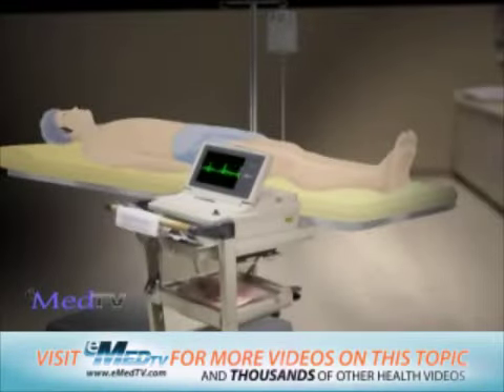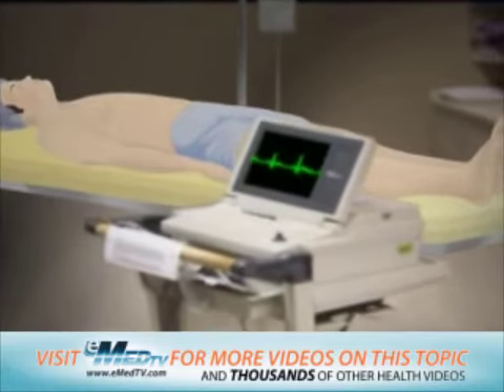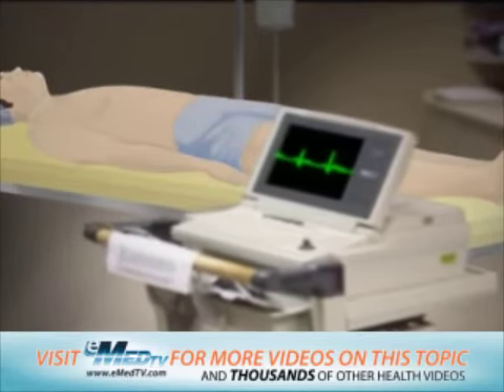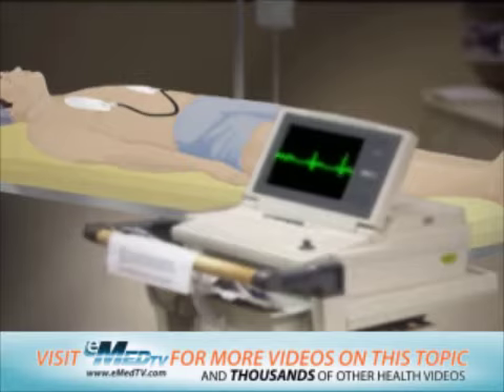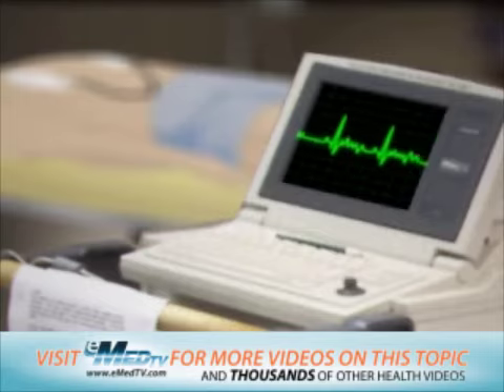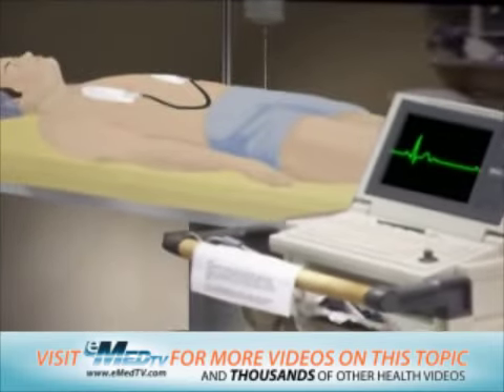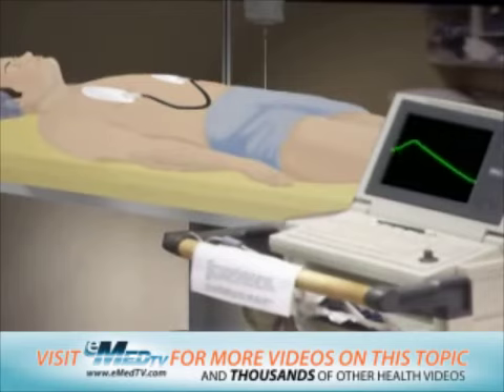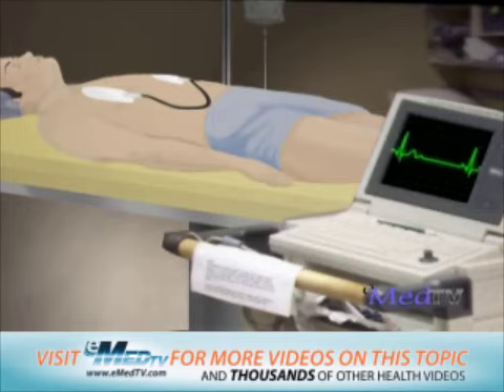Electrical Cardioversion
This video explains what happens during an electrical cardioversion.  For videos and more check out